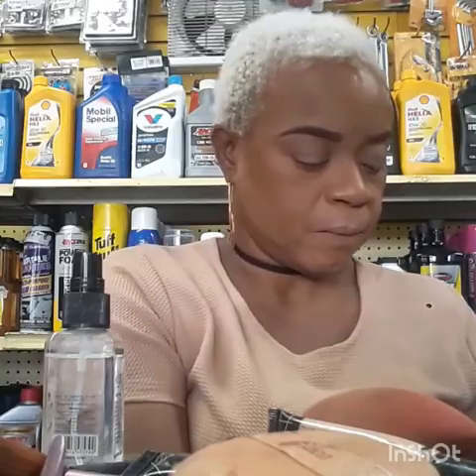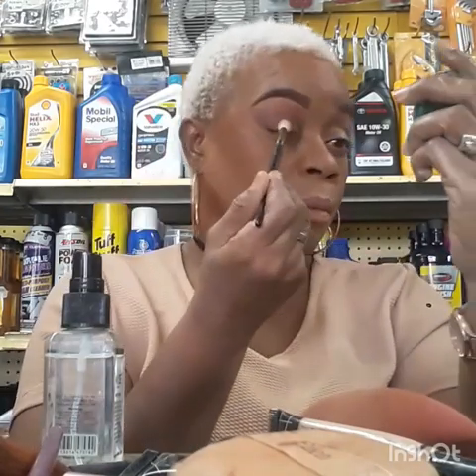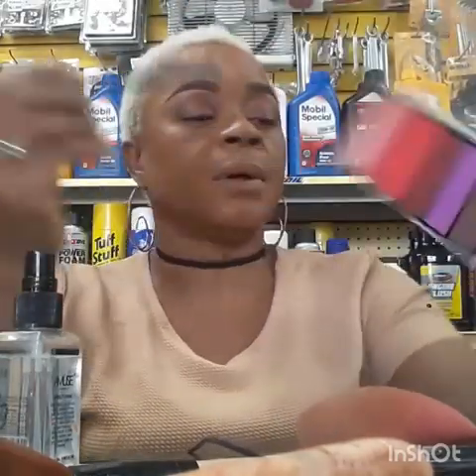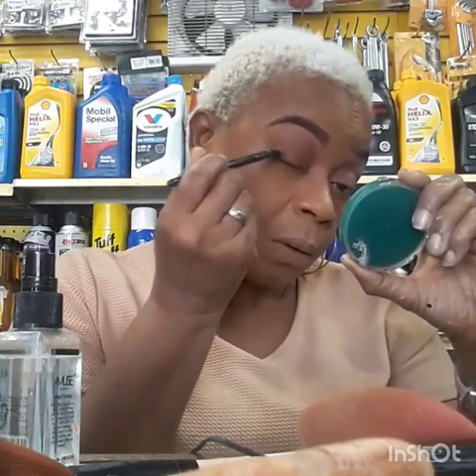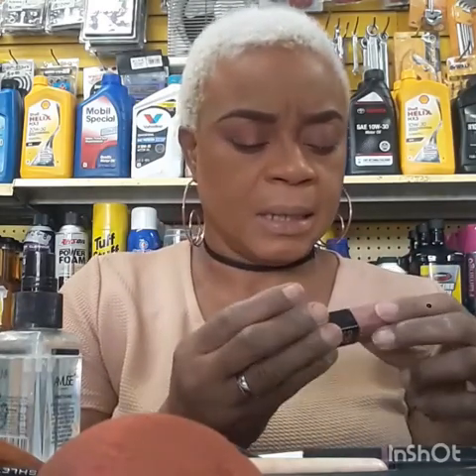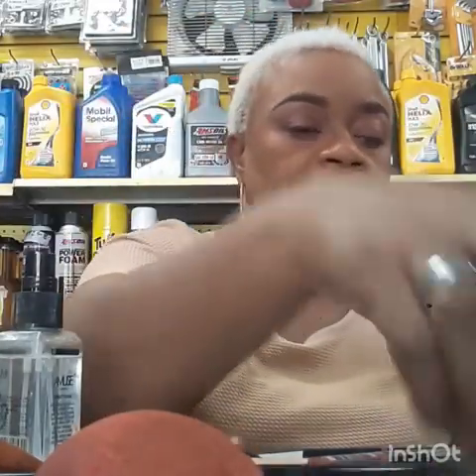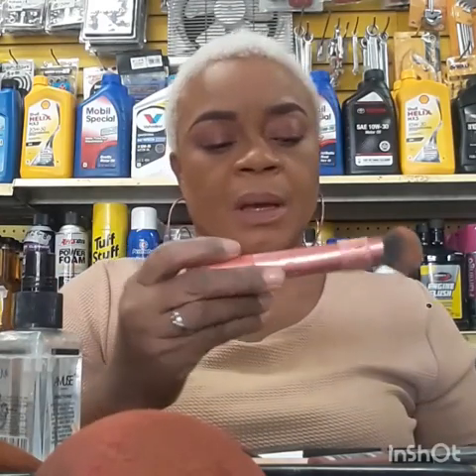I did it at my job / its clarice